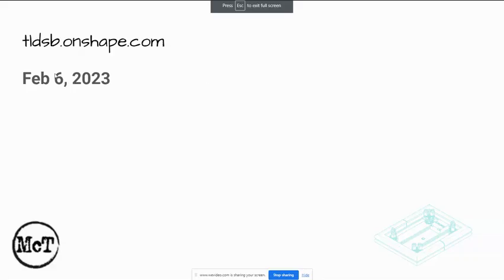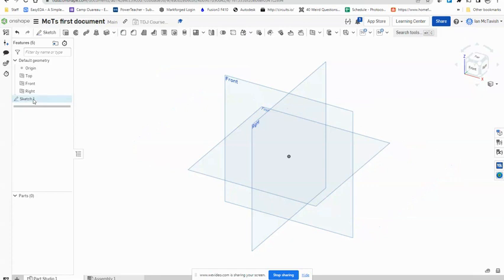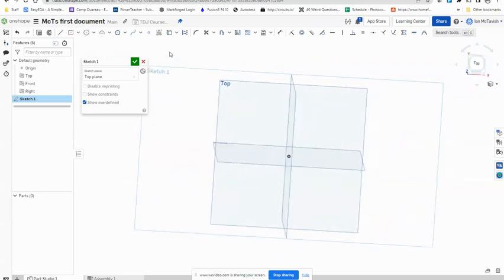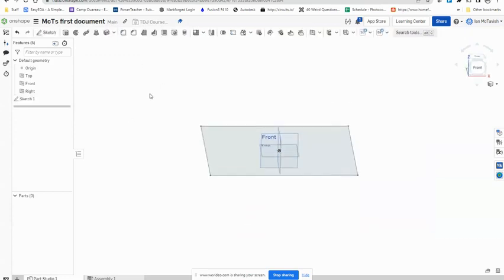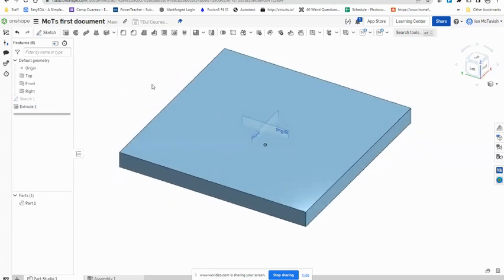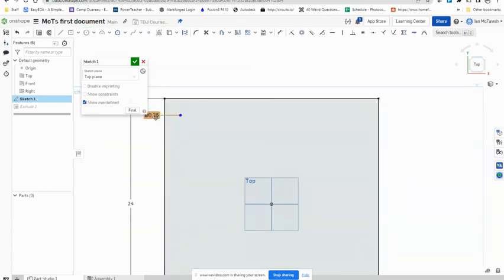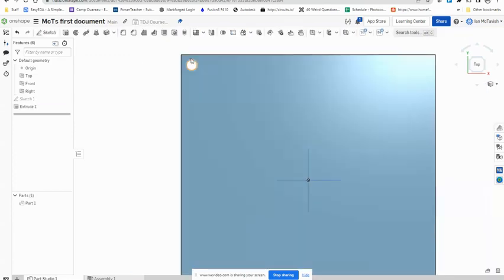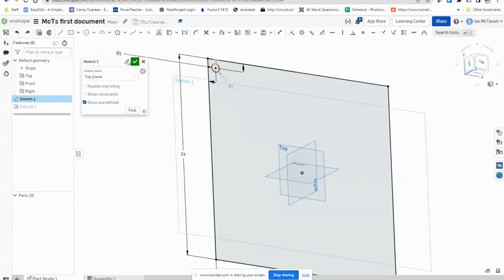Feb 6 sketch and extrude